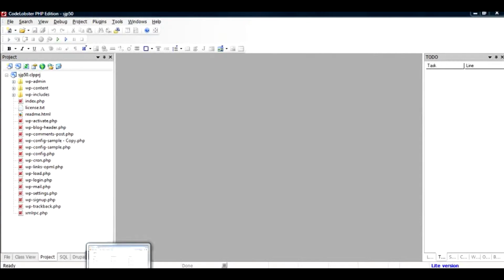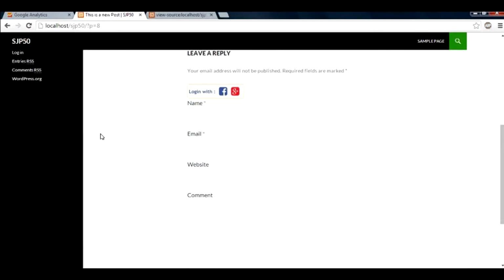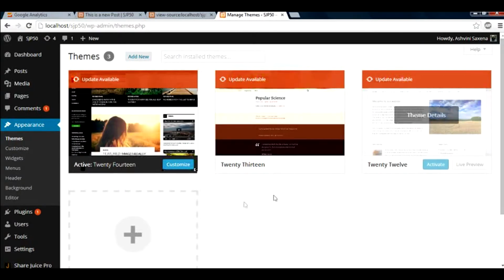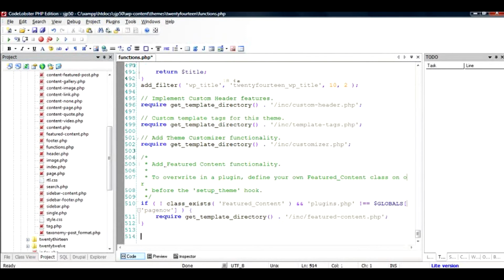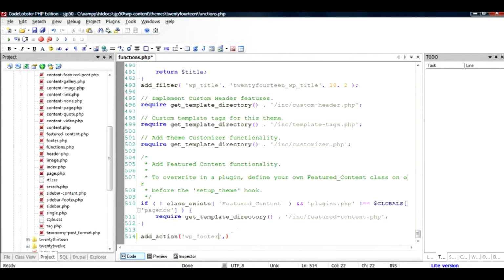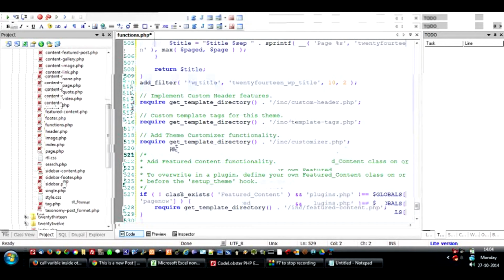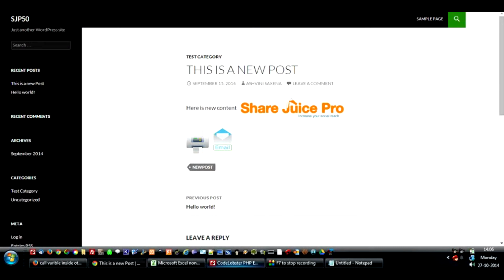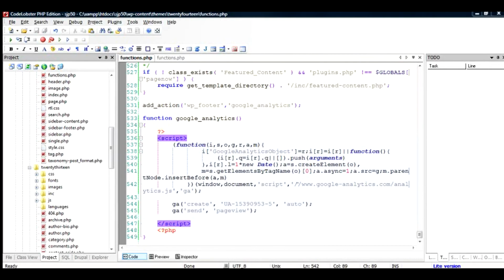WordPress: How to add Google Analytics code to footer in WordPress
You may use a plugin to add code to the footer but what if you could do it simply in a few lines of code. To add the code, just pickup the code from analytics and add it to the wp_footer hook of the WordPress.